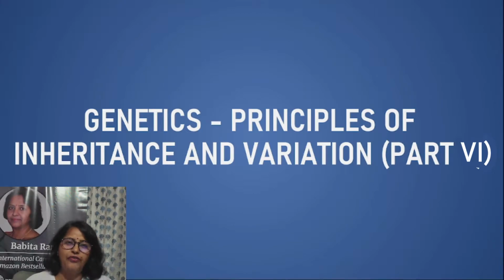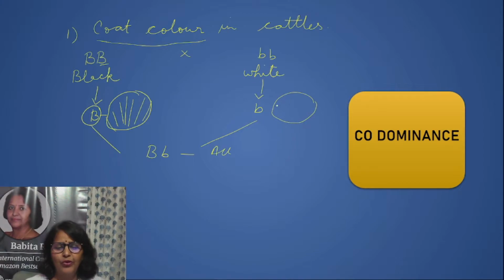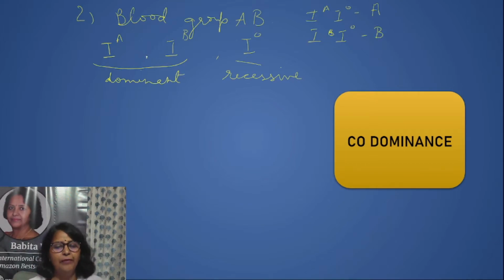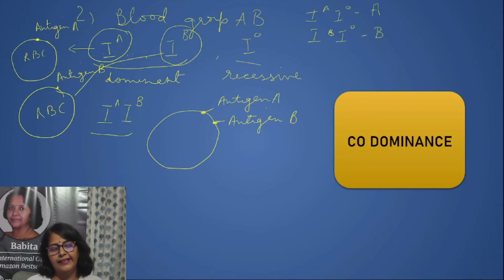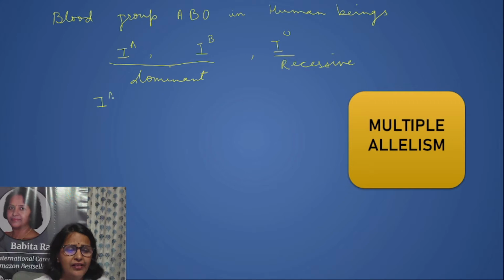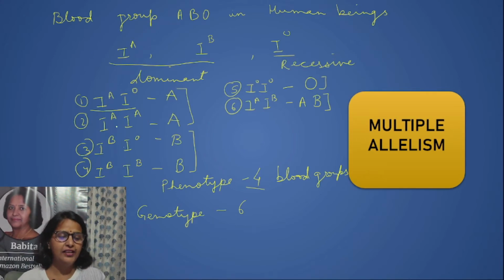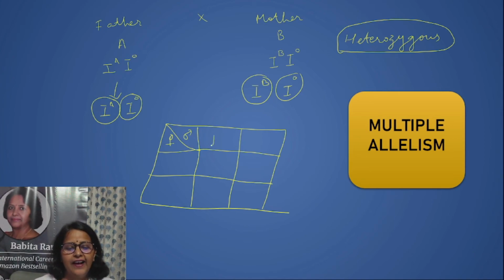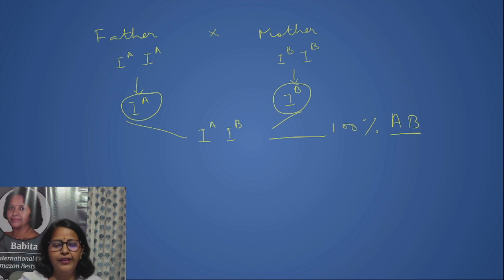GENETICS - PRINCIPLES OF INHERITANCE AND VARIATION- 6 | Class 12 | Babita Rani